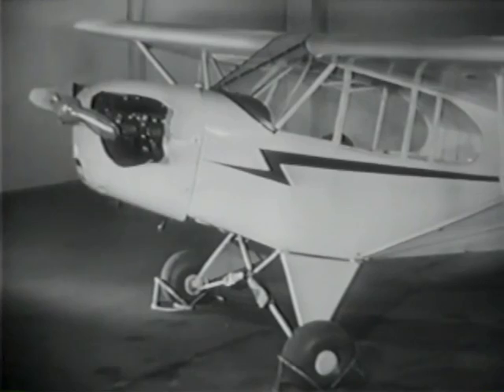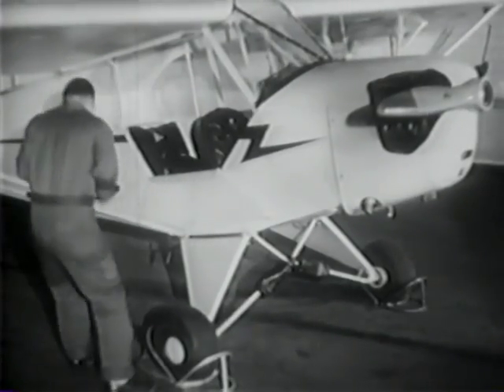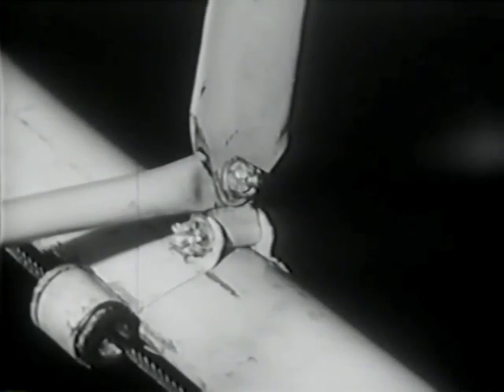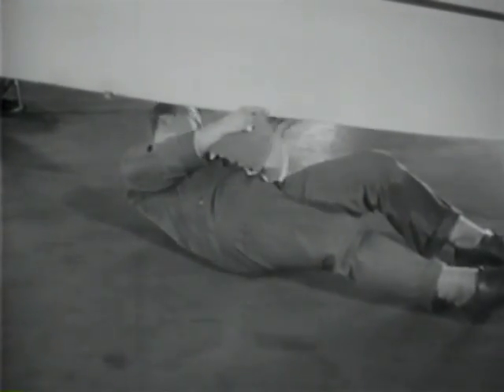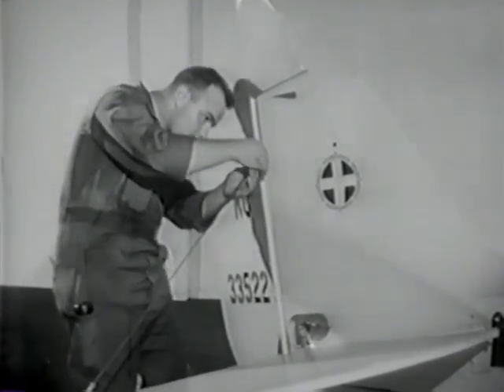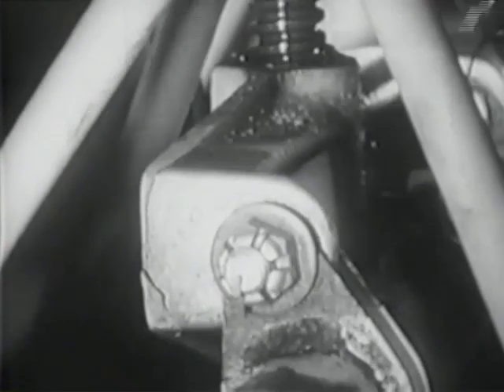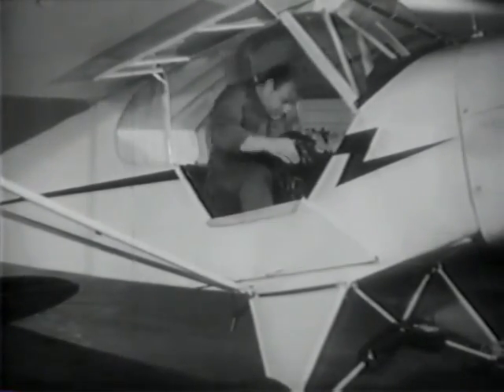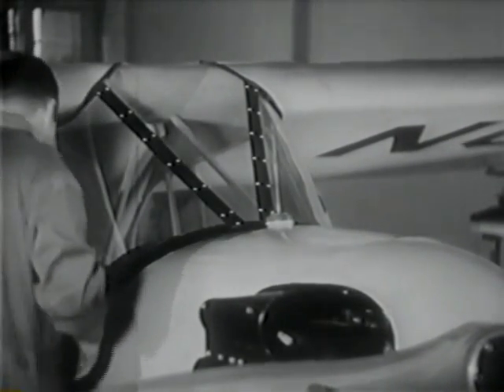Inspection of a J-3 Cub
-- Inspection and repair of a J-3 Cub. Much of this applies to all aircraft including Super Cubs.